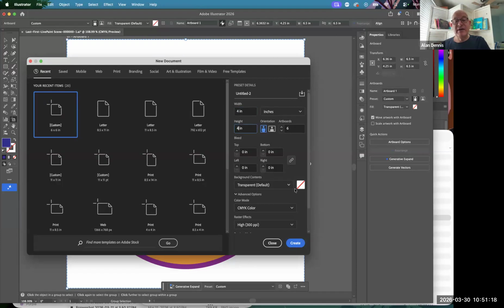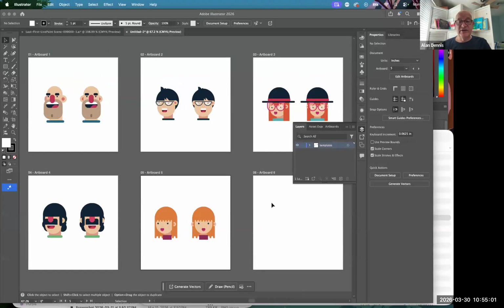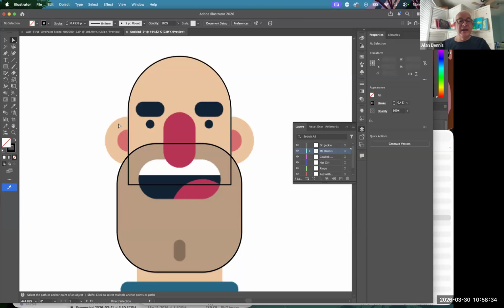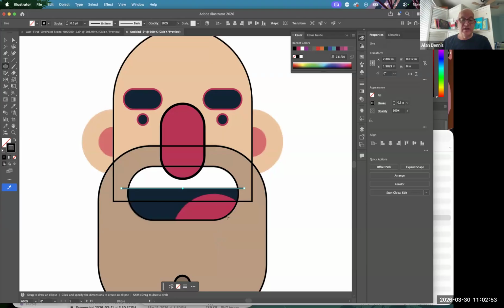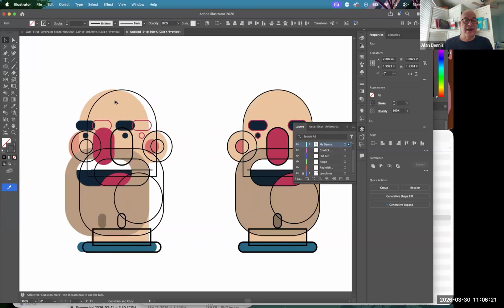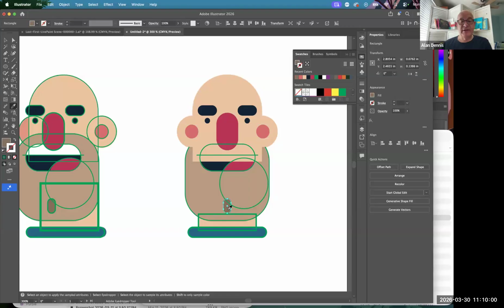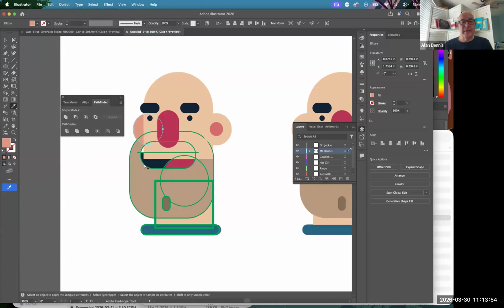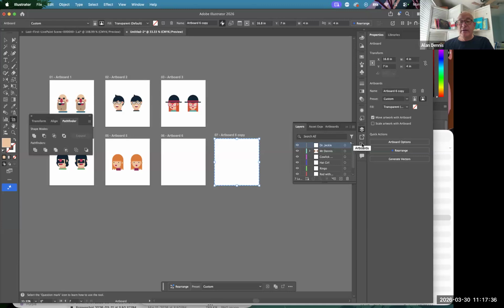Demo-Gigantic Style Characters Activity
Adobe Illustrator Activity-Recreating Gigantic Simple Shape Flat Characters.